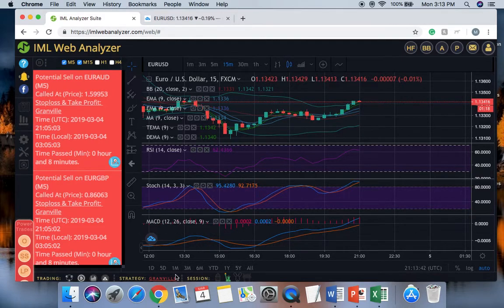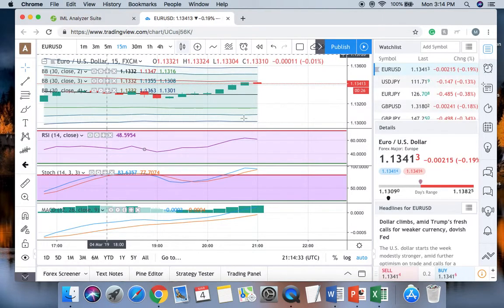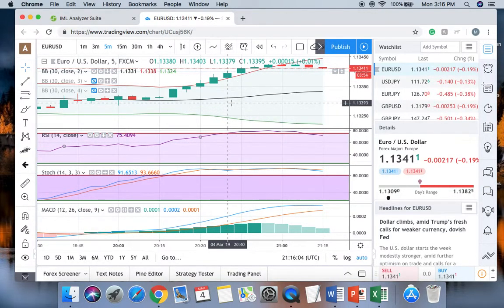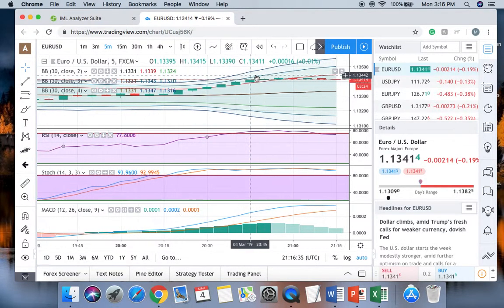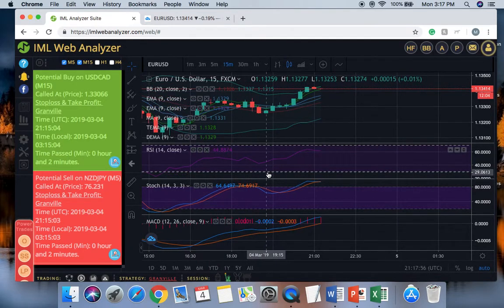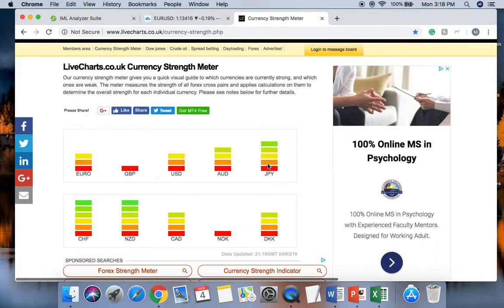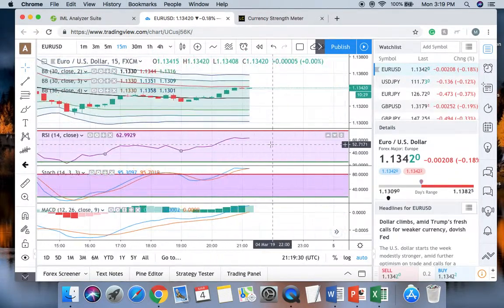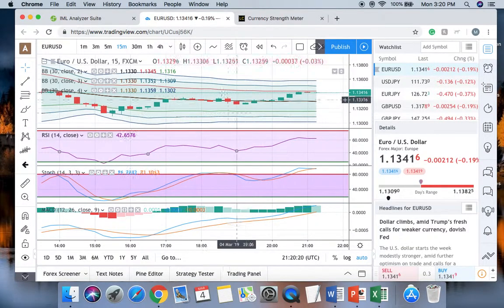Forex Trading Strategies & Common Mistakes To Avoid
An overview of two different trading strategies and common mistakes to avoid.